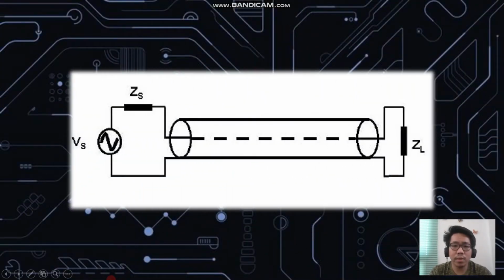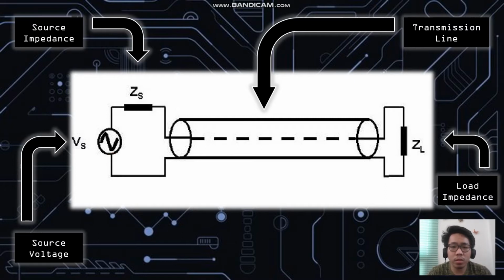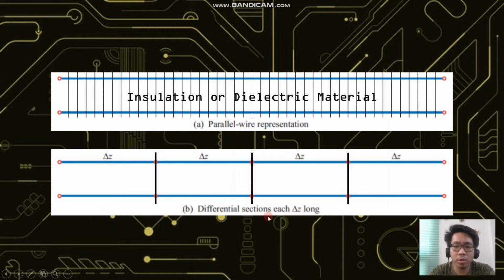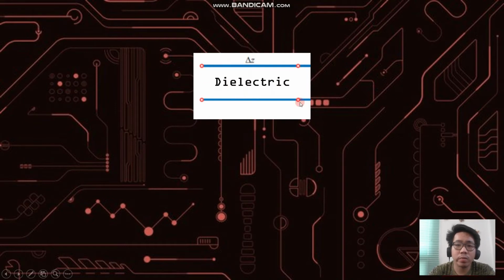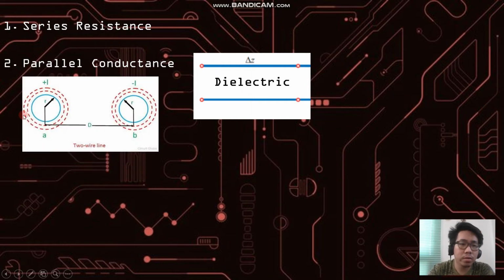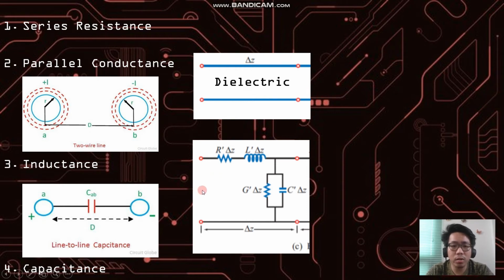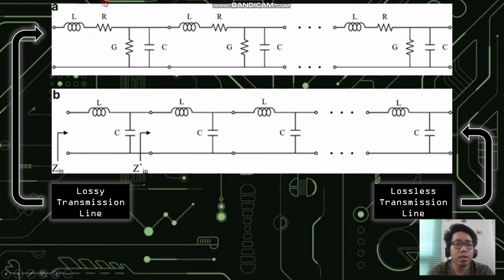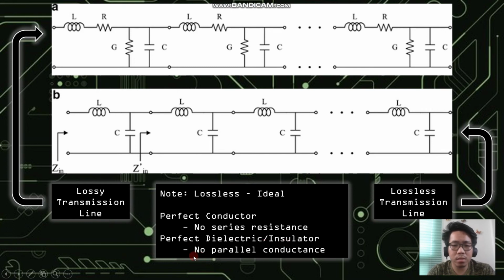Transmission Line Model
Schematic Diagram of a Data Transmission Line derived and explained in a nutshell :)